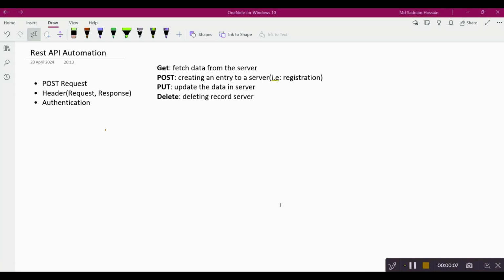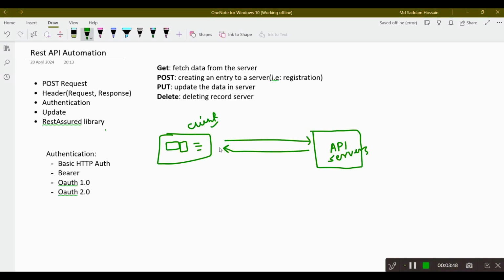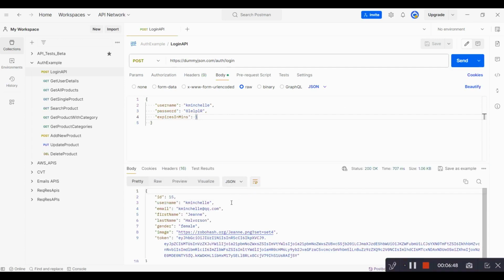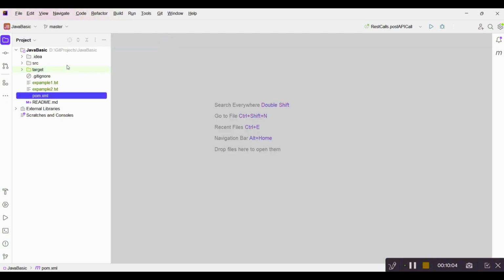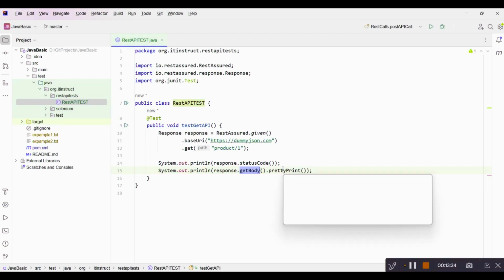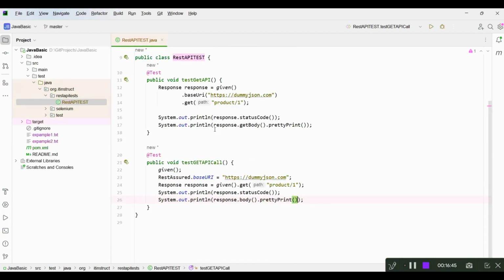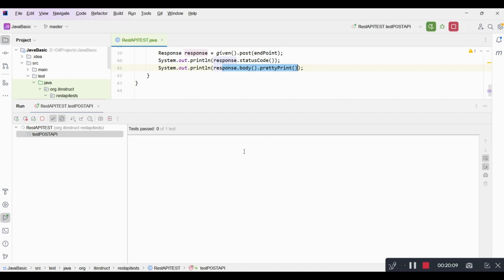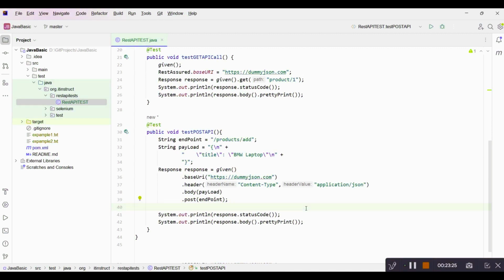REST API Automation Tutorial | API Framework Tutorial | Series 004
Welcome to another video in our comprehensive series on Rest Assured API automation! In this video we have discussed the below topics:
1.Authorization in details
2. Rest Assured uses in API calls
3. Working with Request and Response
4. Fetching Status Code and Body